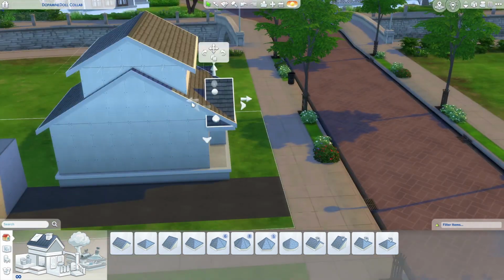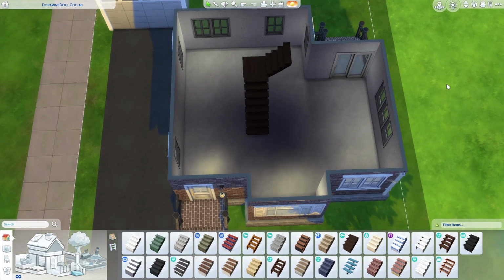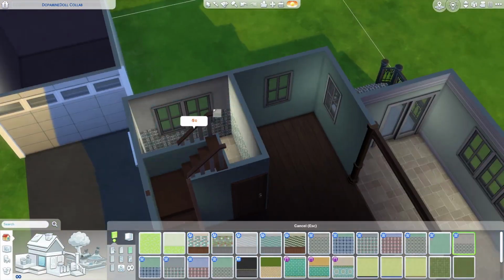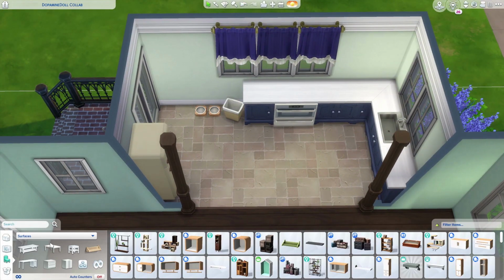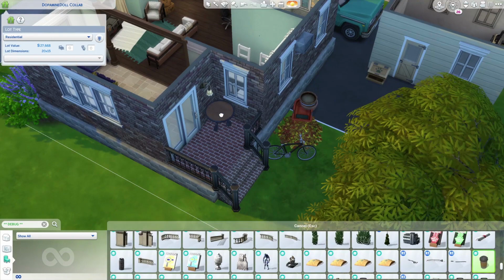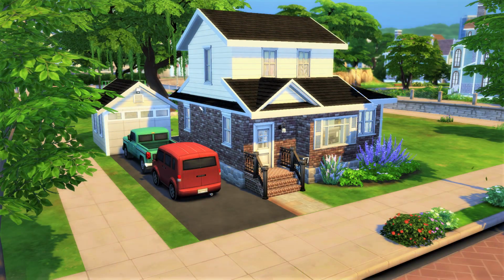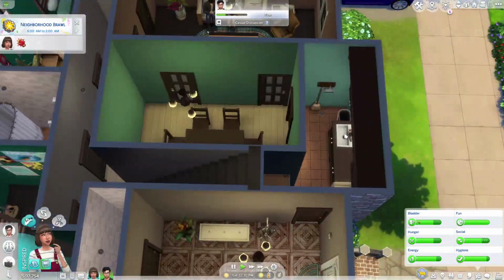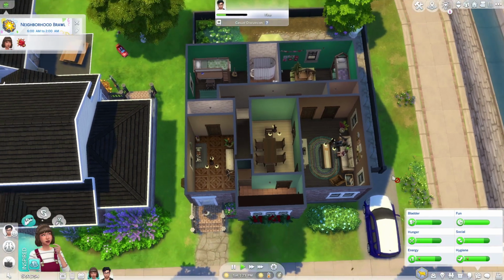i hate open concept feat. dopaminedoll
OPEN VS CLOSED CONCEPT  feat. dopaminedoll

Today we have a collab with the ever fabulous, DopamineDoll! Leanne is a great friend of mine over on TikTok and started her YT channel a few months ago, so be sure to give her some love.

We were discussing one day our different reasons for loving open concept homes vs closed concept homes and came up with the idea of building a home based on the same reference photos-- but each of us had to do the layout style we liked the least. Which means this is an OPEN CONCEPT style home. If you've been around for any length of time, you know how much I despise an open concept home-- so I've done my best. We also only had $30k simoleons to work with and had to use a brown/green color scheme.

FOLLOW/SUPPORT ME:
Cloudgaze x HipHipRenee

CREDITS:
Banner/Graphics: Made by LilacLydiaDeetz